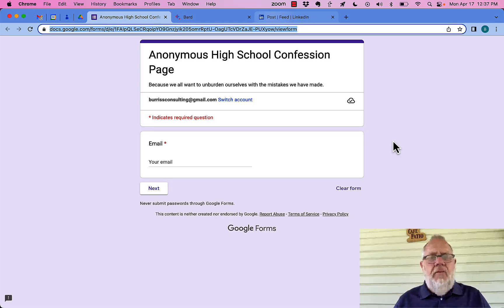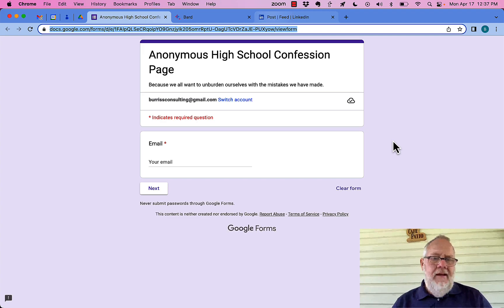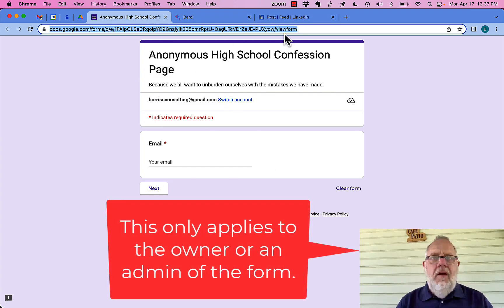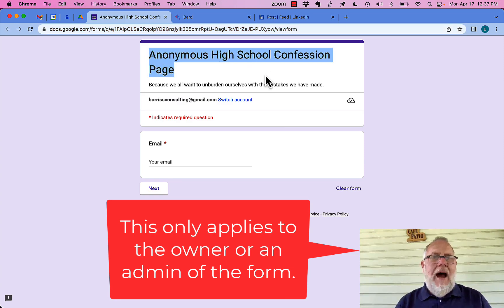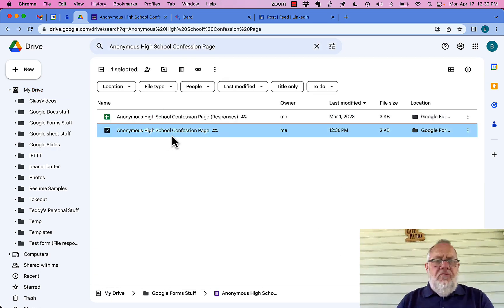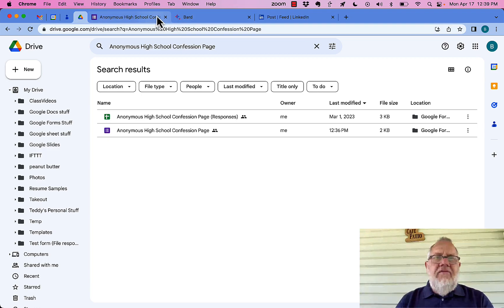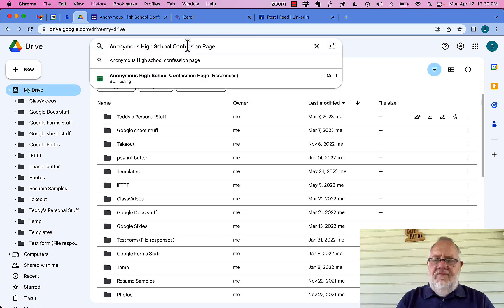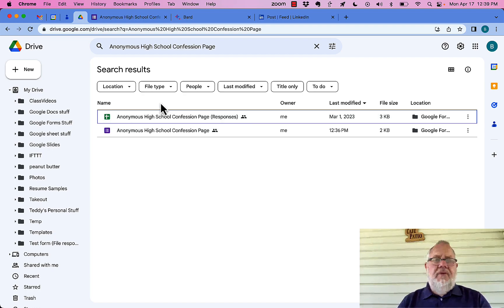How do I find my Google Form in Gmail or Google Workspace so I can edit it?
I demonstrate one idea for finding your Google Form in Google Drive.